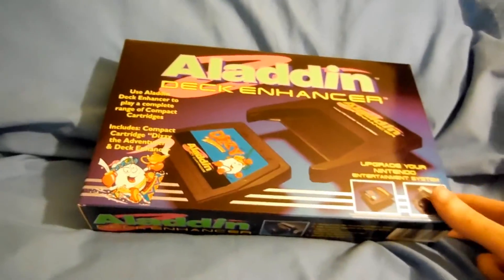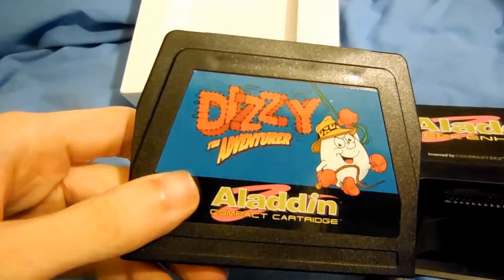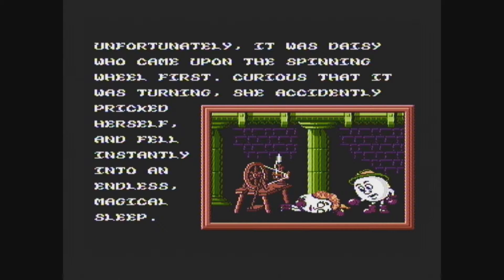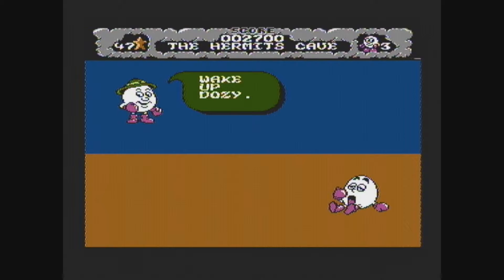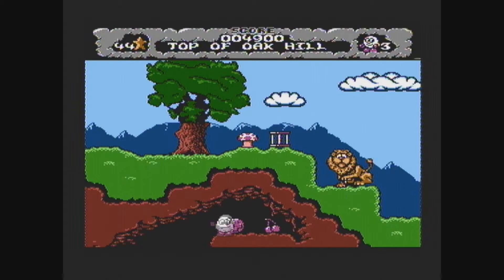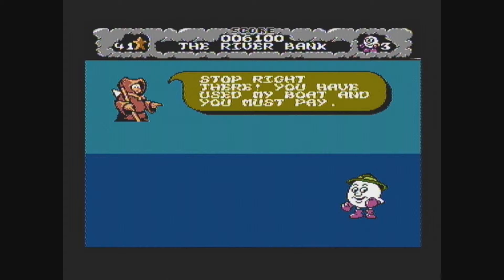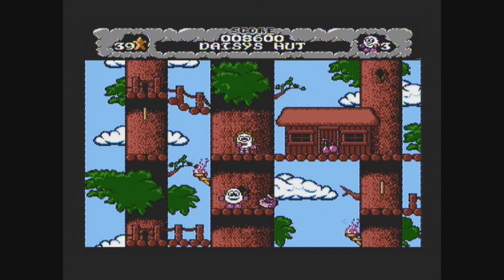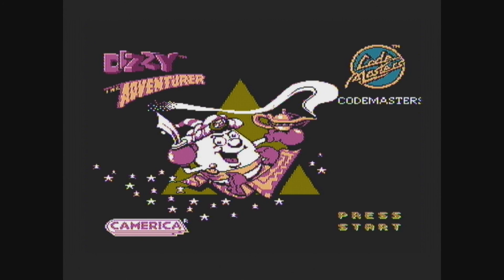Games ive got - Dizzy the Adventurer - Nes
Gameplay starts at 3:25

This is was Codemaster's attempt at publishing their own games in the lucrative Nes console market. The game itself was a freebie with the Deck enhancer, and it's a conversion of Dizzy Prince of the Yolkfolk.
Rather good too considering it's an unlicensed game.